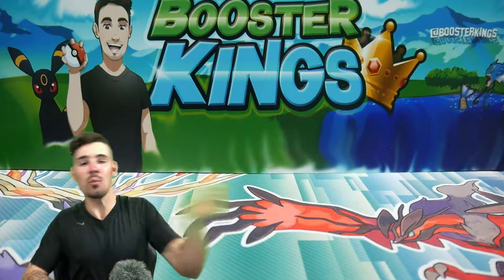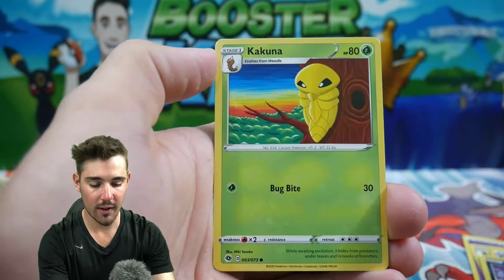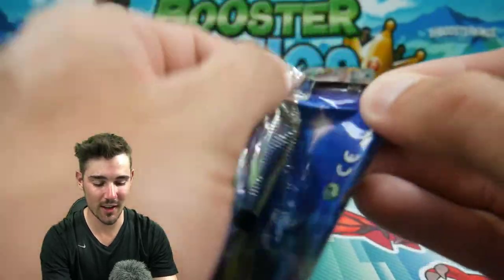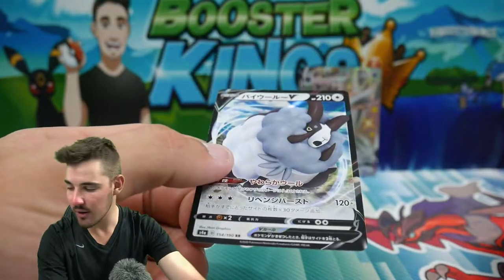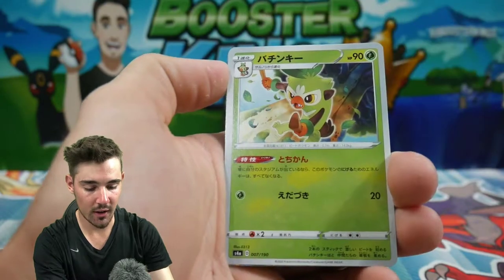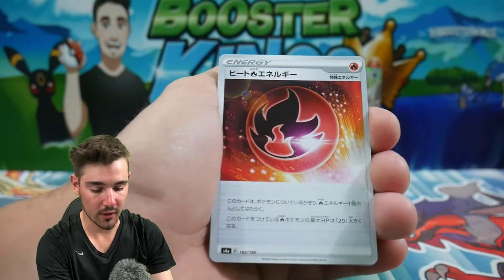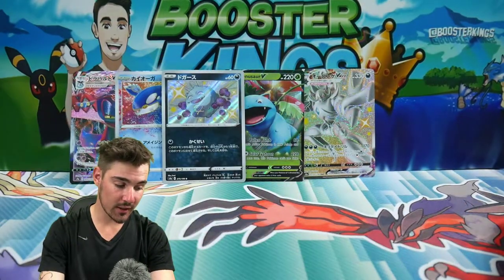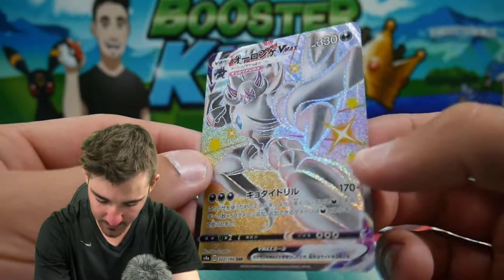OPENING HEAPS OF Pokémon SHINY STAR V, CHAMPIONS PATH & DARKNESS ABLAZE CHARIZARD HUNTING!!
In this video we have opened up afew different sets in search for the Charizard card or something cool :D We got some pretty insane pulls out of these 15 Booster Packs!!